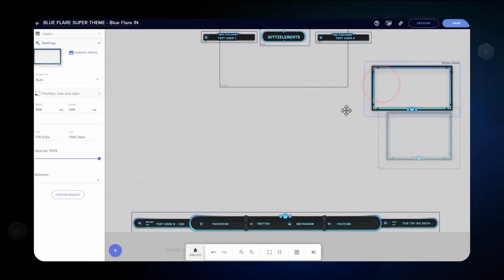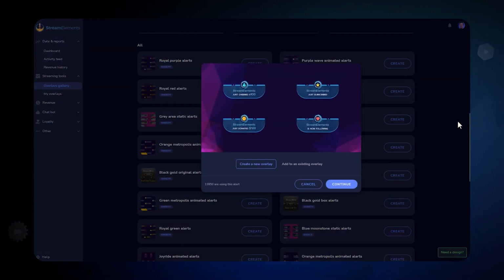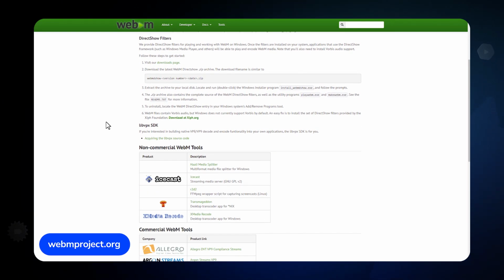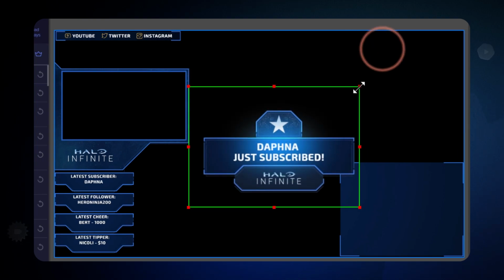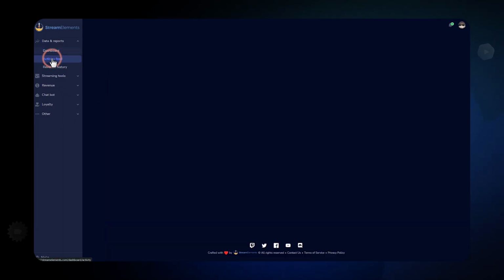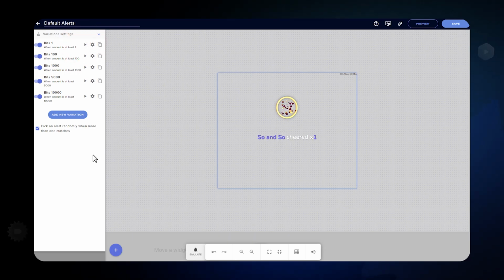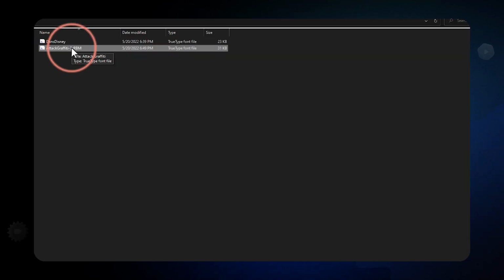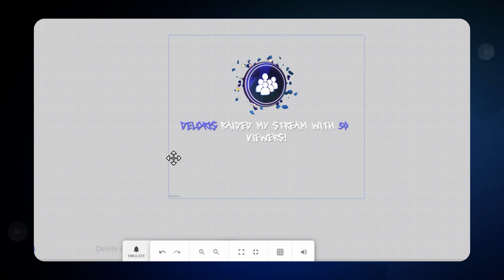10 Tips for BETTER Stream Alerts with StreamElements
Make your live stream alerts EVEN BETTER with these tips (and the power of StreamElements!)

Video Chapters:

0:00 - Intro
0:17 - Tip #1: Master The Overlay Editor
0:42 - Tip #2: Use Professional Pre-Made Stream Alerts
1:30 - Tip #3: Commission a Stream Artist
2:14 - Tip #4: Use WebM Video Files
2:46 - Tip #5: Separate Your Alerts Source
3:29 - Tip #6: Change Your Resolution
4:32 - Tip #7: Control Your Stream Events Queue
5:44 - Tip #8: Set Up Stream Alerts Variations
6:52 - Tip #9: How To Use Custom Text
7:47 - Tip#10: Test Your Alerts In Advance